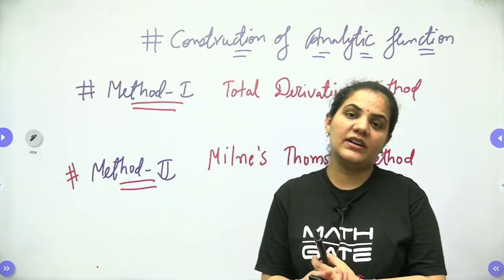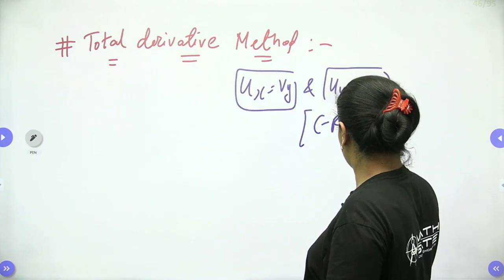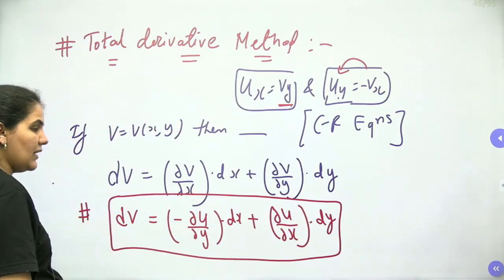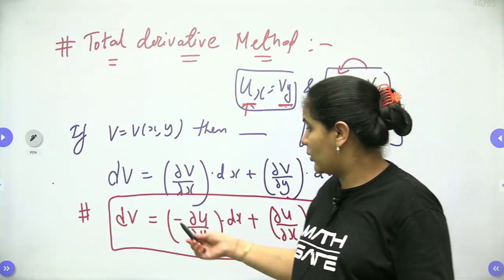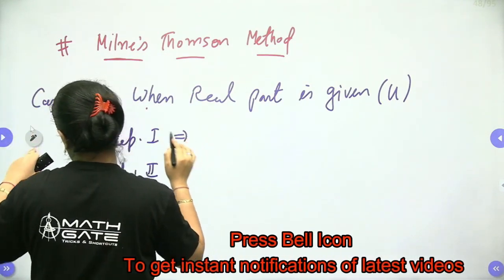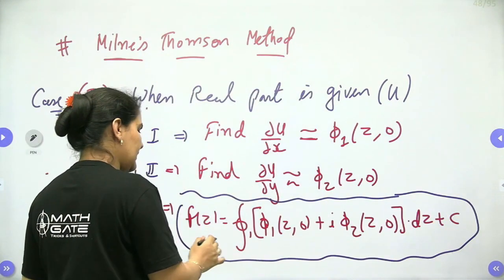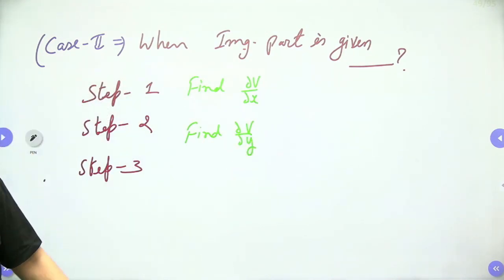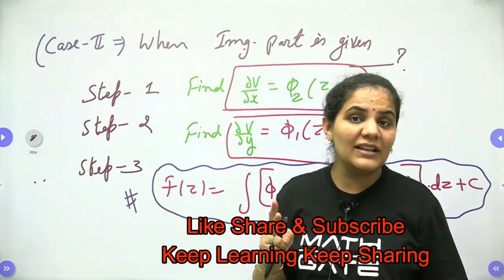Analytical Function(Part 3) I Complex Variable I Engineering Mathematics by Priyanka Sharma Mam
In this video priyanka sharma mam (8+ year  teaching exp,) teaches  Complex Variable  & will be very helpful for GATE & ESE aspirants..